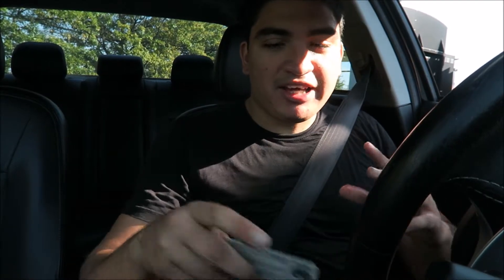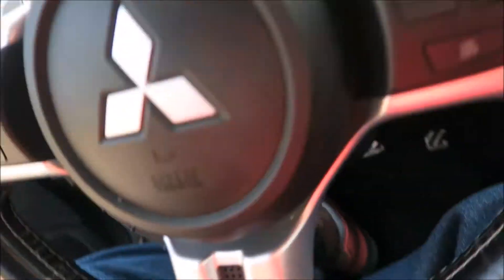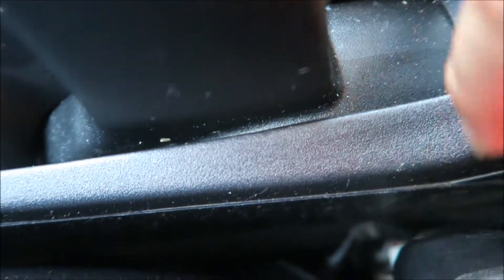I’m getting enkeis for the ralliart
My lancer ralliart is getting enkeis!!

COMMENT 'Enke' IF YOU SEE THIS